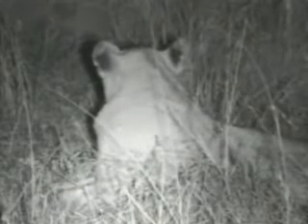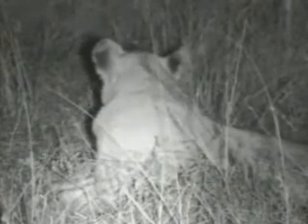SandyPatch Female With Kill 6th May 08 Part 2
WildEarths Live PM Game Drive